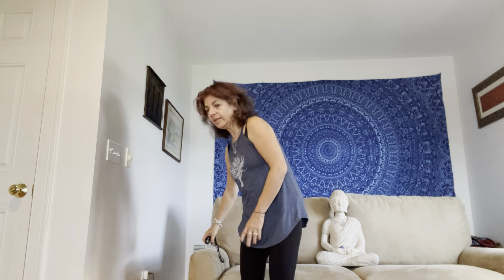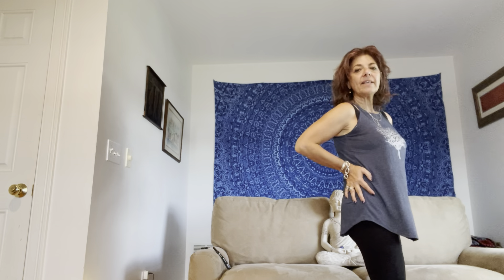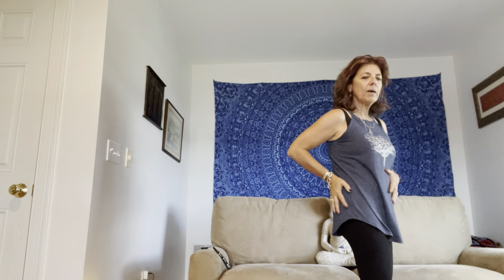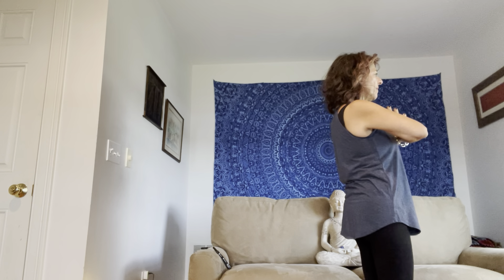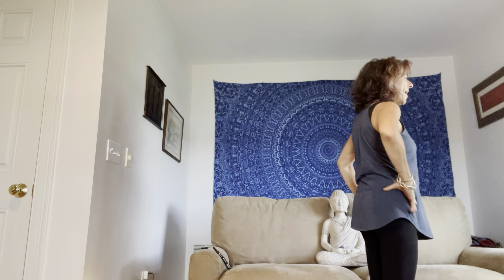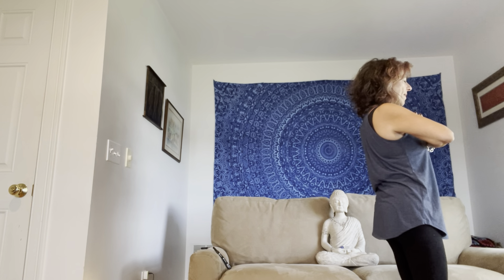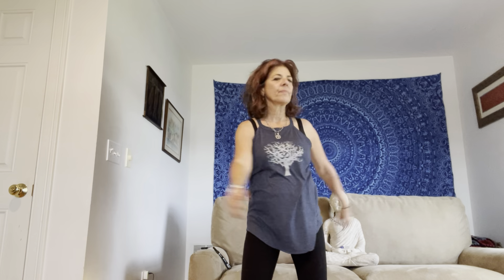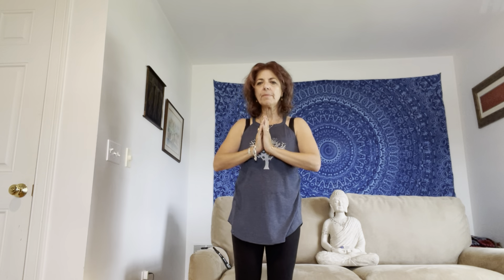Salutation to the ☀️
Use the traditional ☀️ salutation to find your equanimity-your balance, in body, mind and spirit.